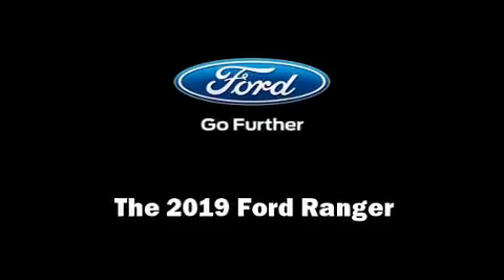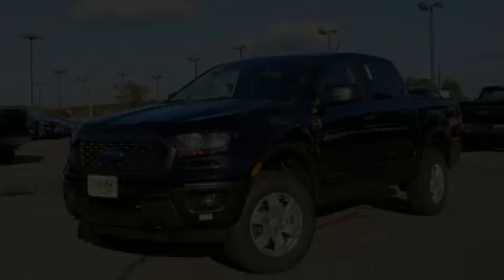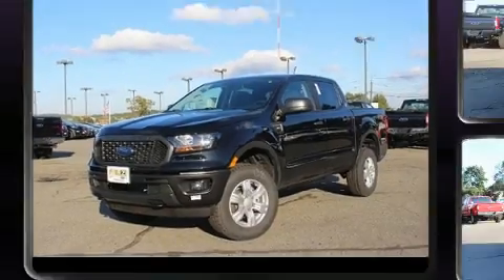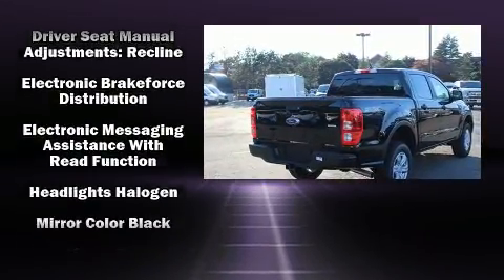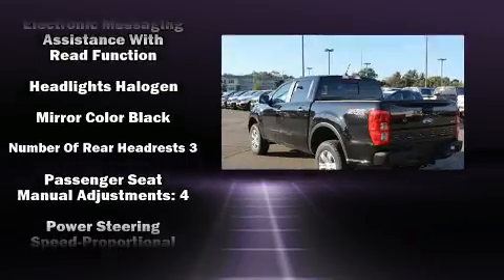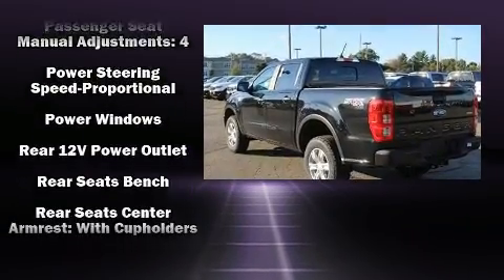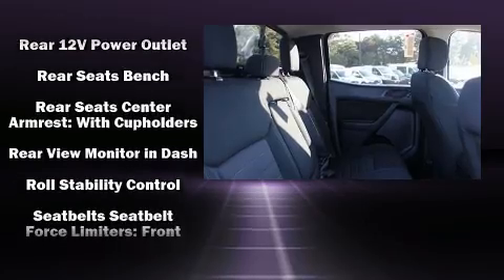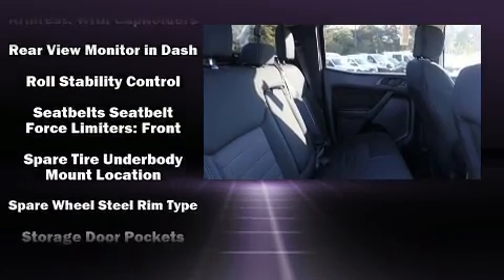2019 Ford Ranger XL in Needham Heights, MA 02494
Muzi Ford
557 Highland Ave.
(Just Take Route 95/128 To Exit 19C)

Discerning drivers will appreciate the 2019 Ford Ranger. This 4 door, 5 passenger truck leads among competitors in its segment. Smooth gearshifts are achieved thanks to the 2.3 liter 4 cylinder engine, and for added security, dynamic Stability Control supplements the drivetrain. Four wheel drive allows you to go places you've only imagined. A turbocharger is also included as an economical means of increasing performance. It distinguishes itself from the competition with features such as: 1-touch window functionality, a trip computer, a rear step bumper, front bucket seats, fully automatic headlights, tilt steering wheel, and air conditioning. With side curtain airbags supplementing the rest of the safety network, you can be assured that you and your passengers will experience top-tier protection. You will have a pleasant shopping experience that is fun, informative, and never high pressured. Please don't hesitate to give us a call.